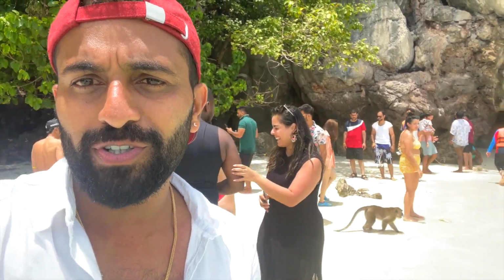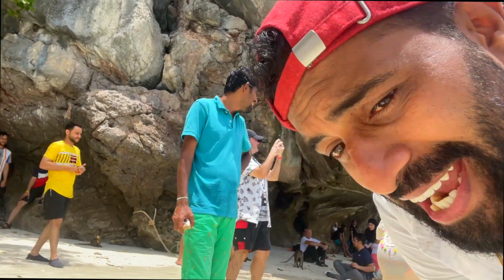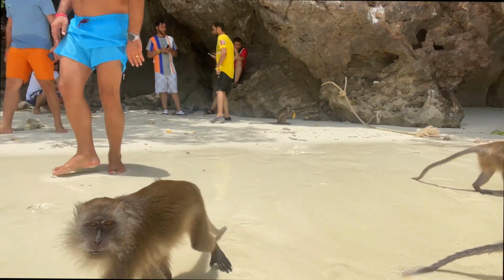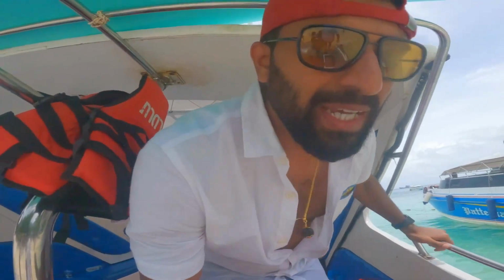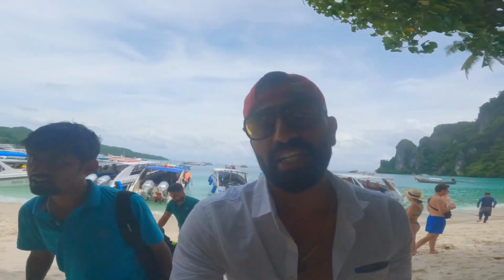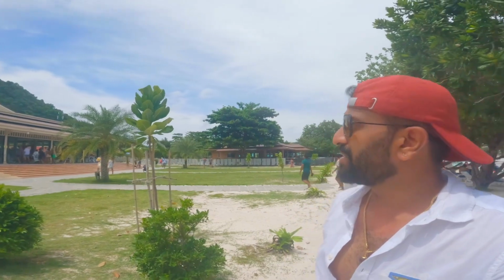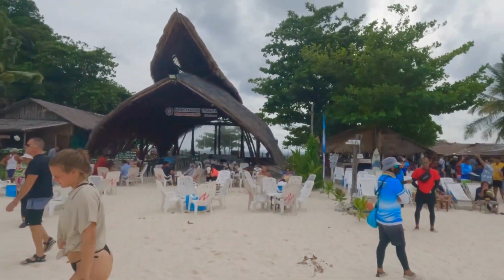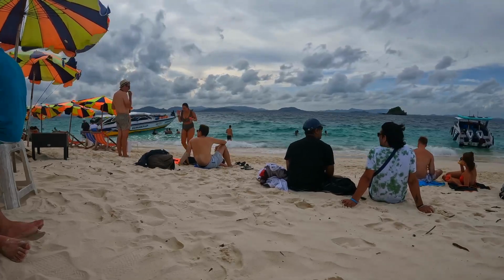Why you must visit Phi Phi Island 🇹🇭 | Free diving at phi phi tour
Phi Phi consists of a group of six islands. Around 40 km away from Phuket, Phi Phi Don and Phi Phi Leh are the two most famous islands of the six. With their pristine waters

Phi Phi Islands became famous after the 2000 Hollywood flick 'The Beach' that was shot in Ko Phi Phi Le.
It's striking cliffs, white sand beaches with jungles all around and clear blue waters make it look nothing short of paradise. These easily accessible islands can be reached from both Phuket and Krabi, by a speedboat in just 45 minutes or by a ferry in 90 minutes.

Also, Maya bay is one of the major tourist attractions in Phuket, the coral bay with pristine white beaches and coral reefs surrounded by limestone cliffs. When we visited unfortunately maya bay was closed, but u have a good news thailand govt has reopened for tourists recently after being closed for almost 4 years.

This why you must visit Phi Phi Island in your Thailand trip.

Charges for Phi Phi island from Phuket around 1250 to 1500 TBT.

Time Code :
00:00 - Intro
00:20 - Self Introduction
01:39 - Started our journey
02:12 - Guide about Phi Phi
03:27 - Boat ride
04:39 - Missed to go Maya Bay
06:45 - Phi le lagoon
07:33 - Jumped into water
09:29 - monkey Beach
12:10 - Snorkelling time
13:37 - Lunch break
16:01 - Experience speedboat
16:48 - Last island of the day